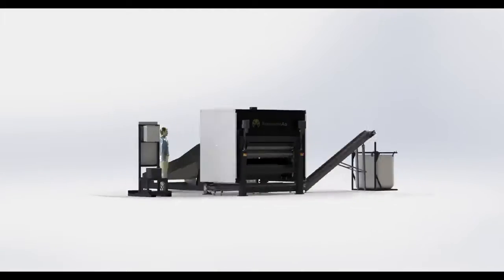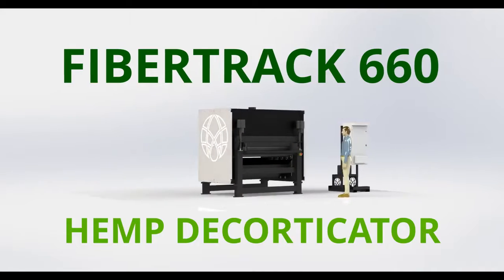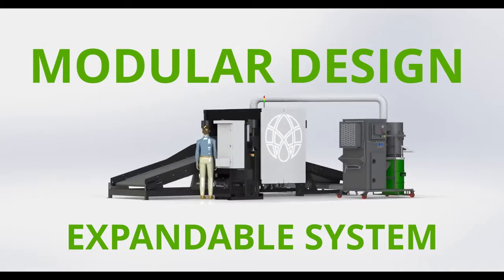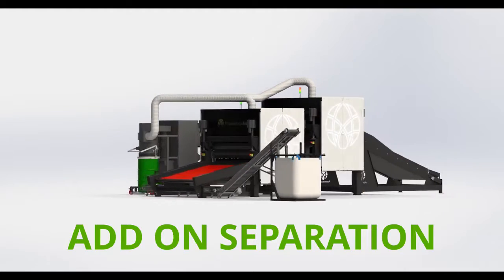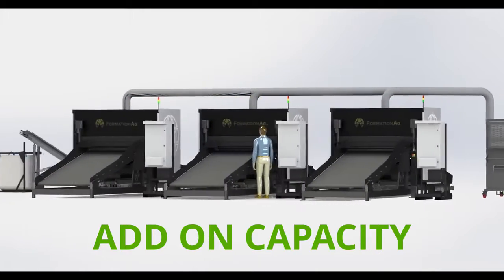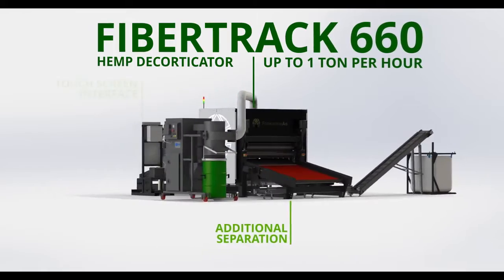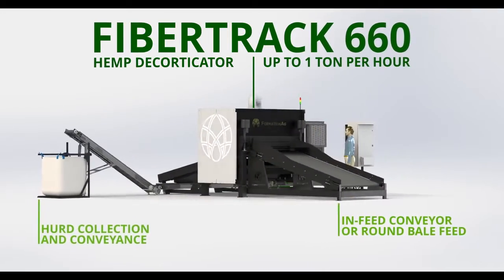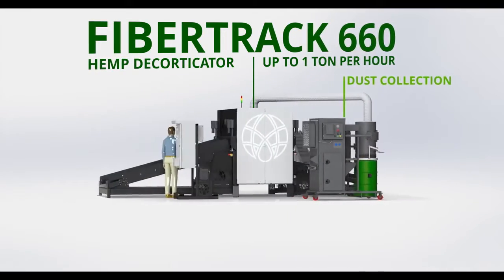FiberTrack 660 Modular Hemp Decortication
--- Follow Us ---